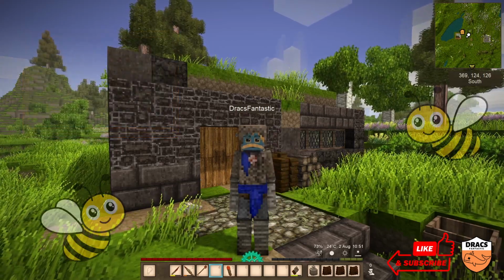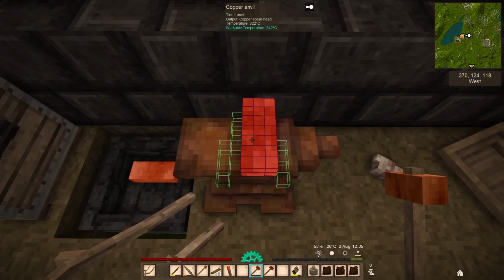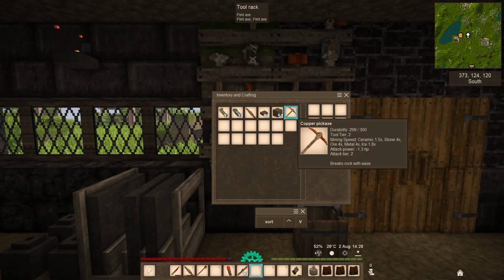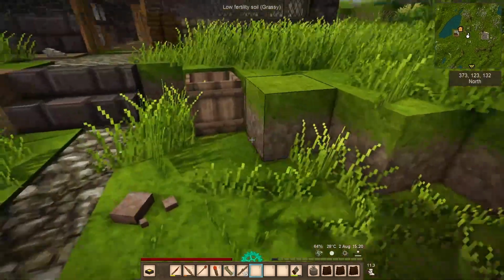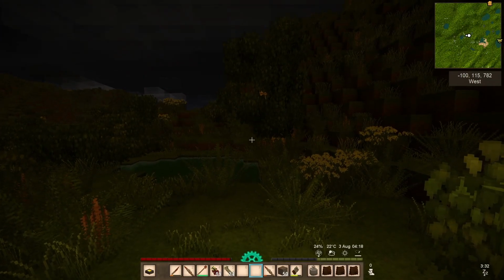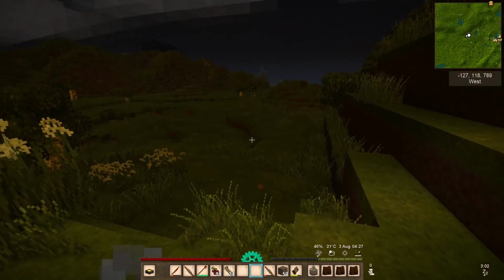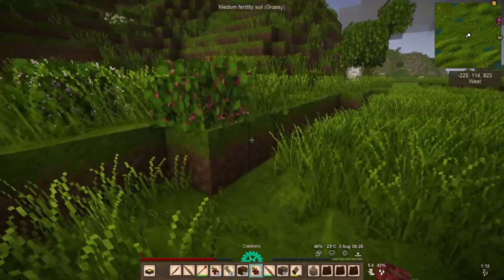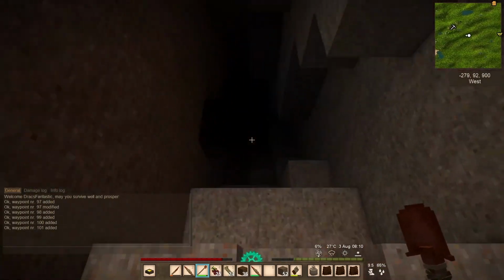VINTAGE STORY ADVENTURES: REDWOODS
Vintage Story Adventures is a play through series with Dracsfantastic. In this chapter, hunting, exploring and REDWOODS!

-- Video Contents --

00:00 Intro
01:19 Prep
03:55 Copper spear and saw
08:04 Oil lamp
10:23 Map
11:06 Heading out
12:00 Bed
14:52 Sheep hunt
16:15 Cave
18:50 Sleep
 20:20 Hunting pit
24:30 Ancient pillar
25:33 Lead
26:18 Borax
27:50 Translocator
30:00 Redwood tree
30:42 Wrap